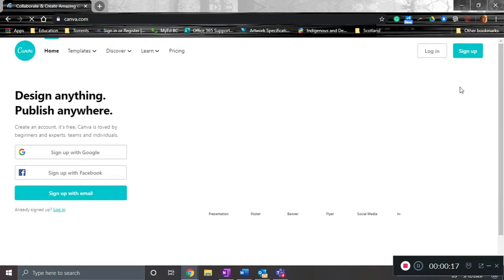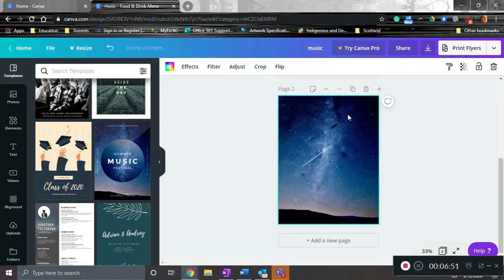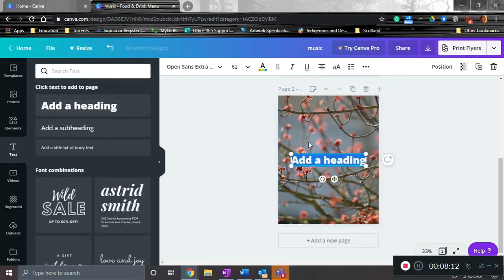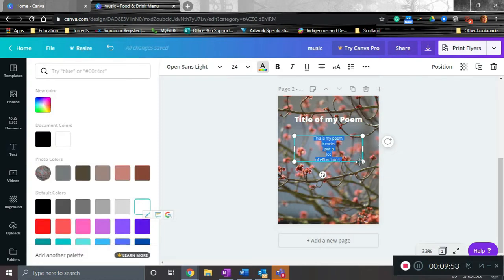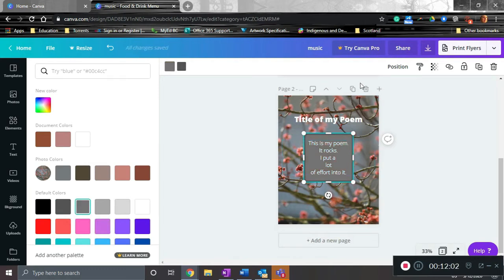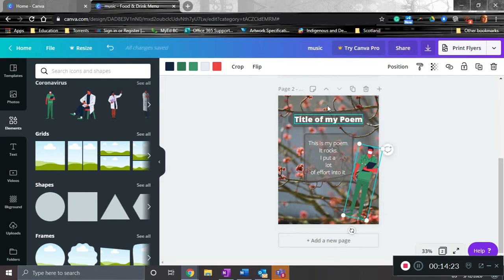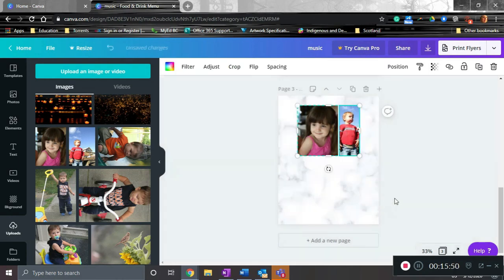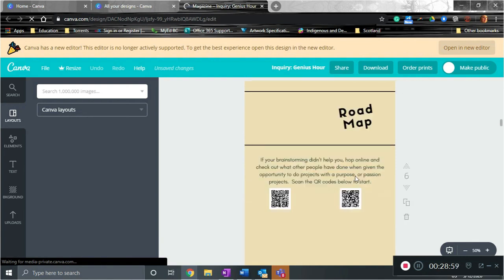Using Canva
Canva works really well for visual-text creations, such as poetry books (which is what this video is about).  Here, I show you some of the features of Canva specific to creating our poetry books.